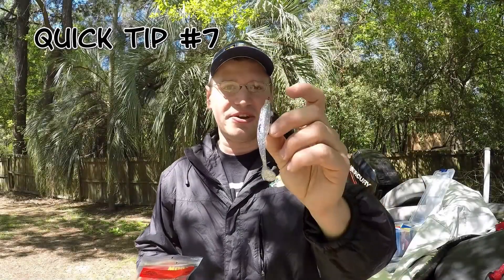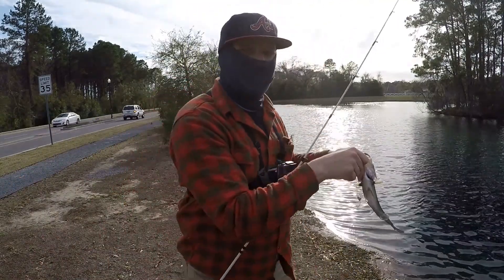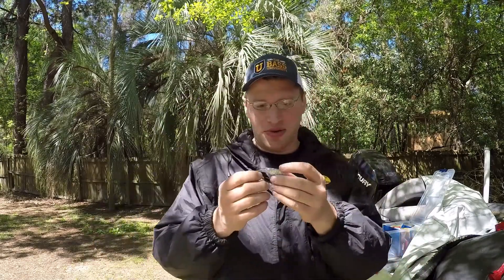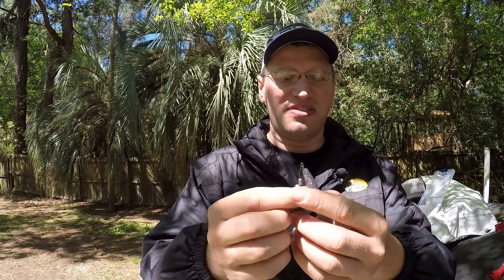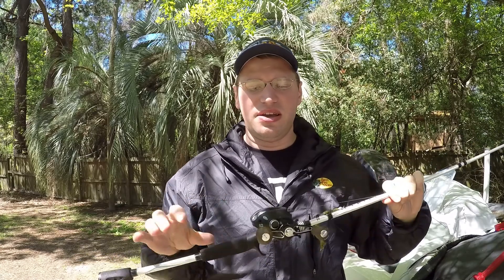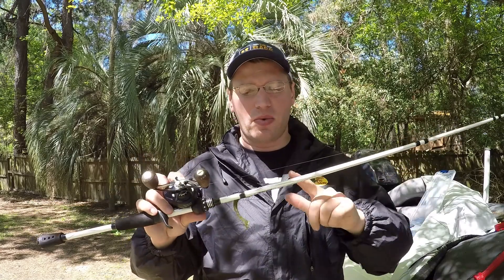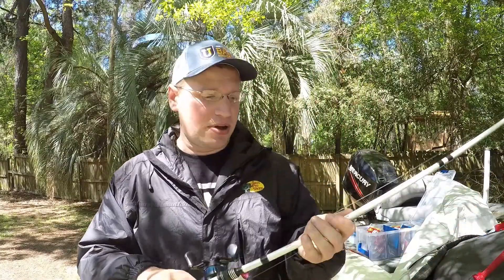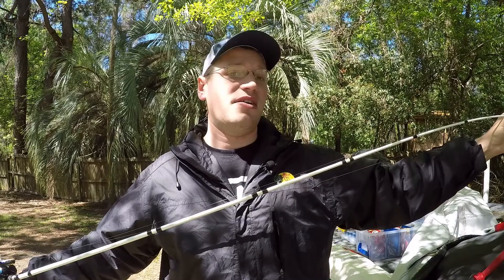My Favorite Pond Bait (Quick Tip#7)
Tournament Date: May 7, 2016 @ 8:30AM to 2:30PM

Location:  3015 Pucketts Mill Rd
Buford GA 30519
United States